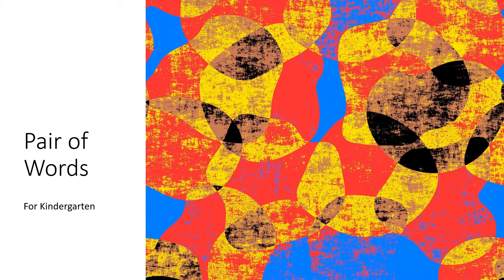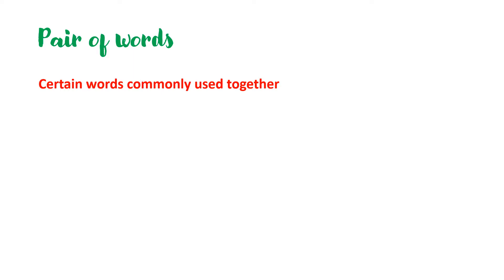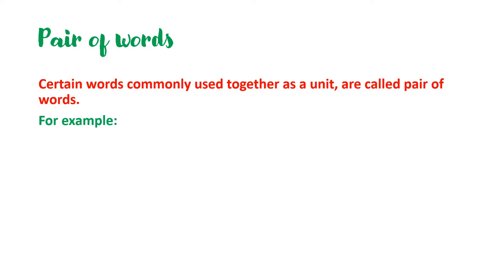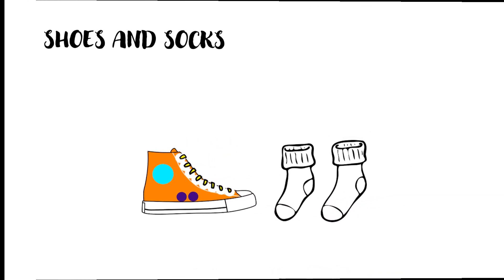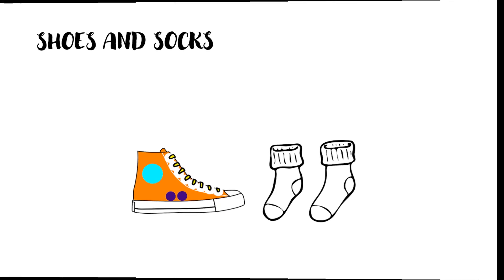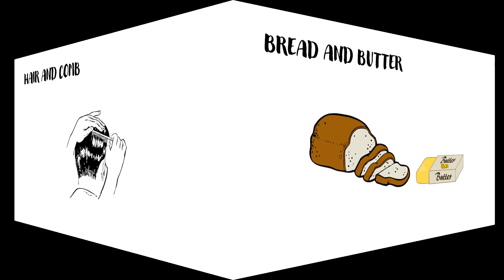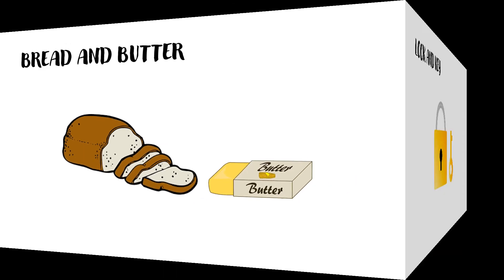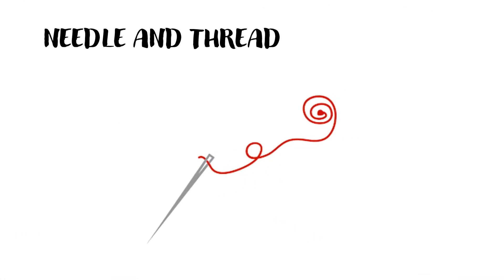DAV- Pair of Words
This video is on Pair of words for kindergarten.